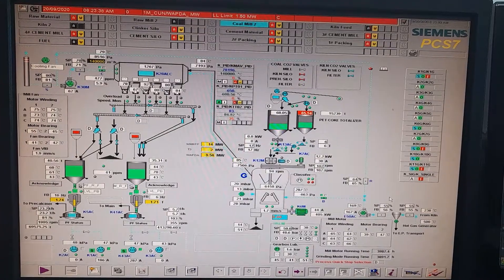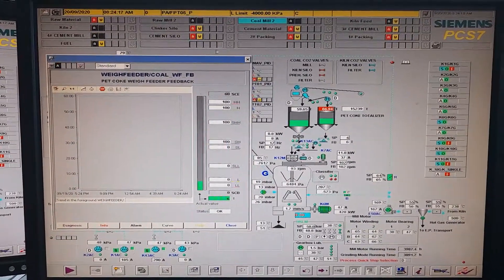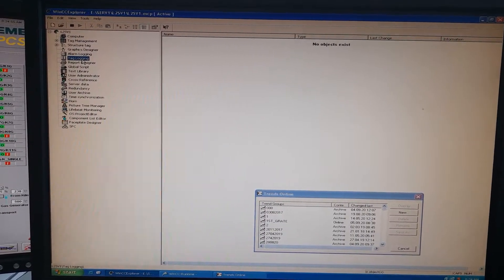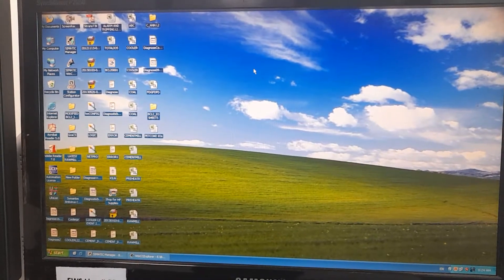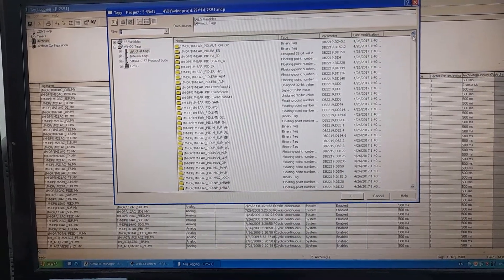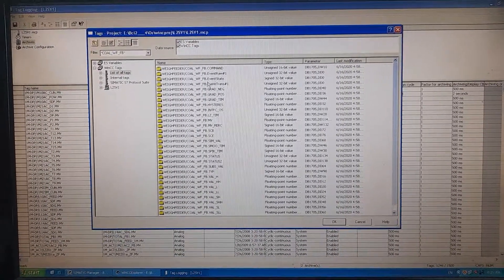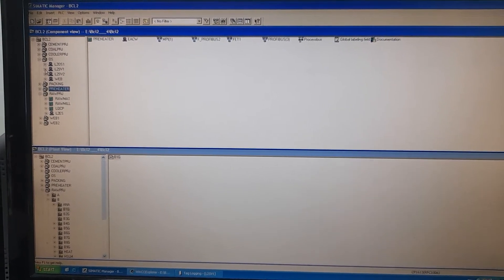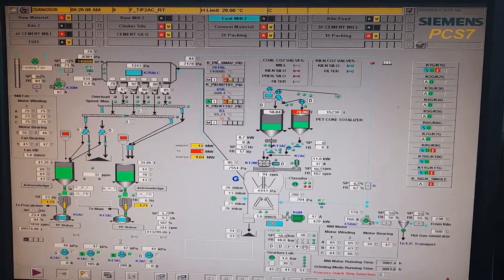Process values archiving | Tag logging in SIMATIC WinCC | PCS 7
This tutorial will guide you through the principle procedure of how to log/archive/store the tags in SIMATIC WinCC.